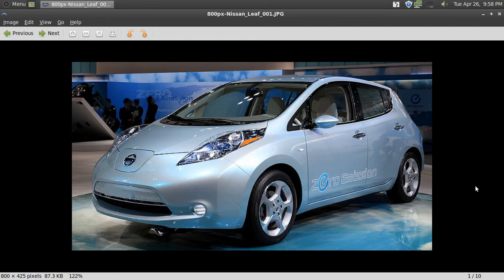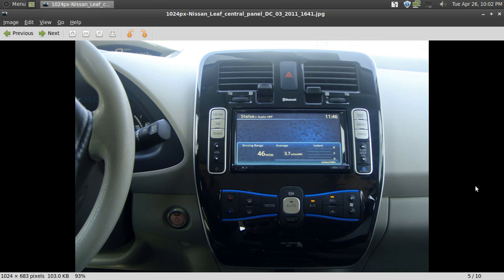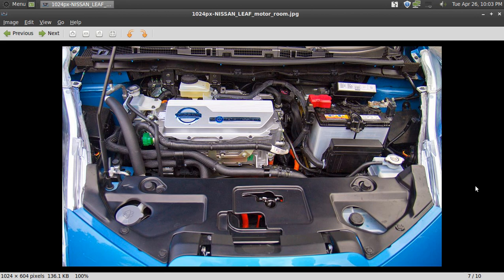Nissan Leaf - The Future of Auto Technology?